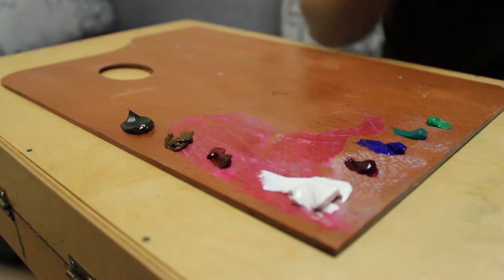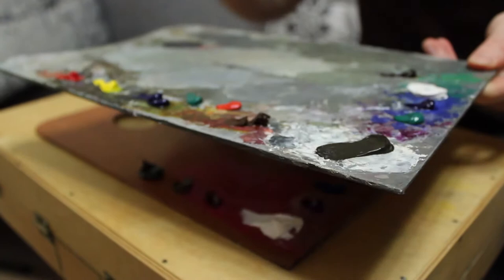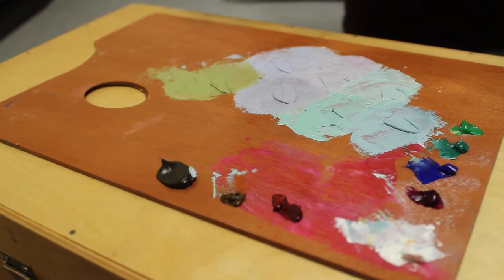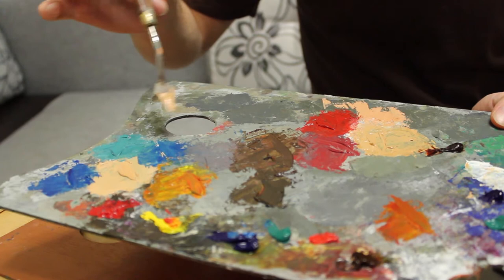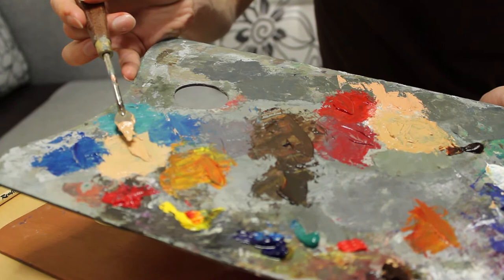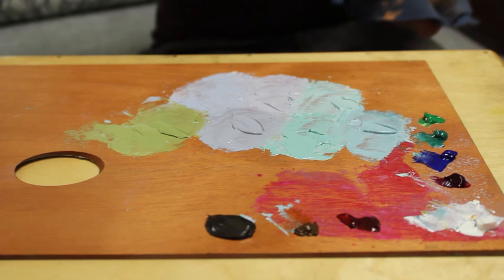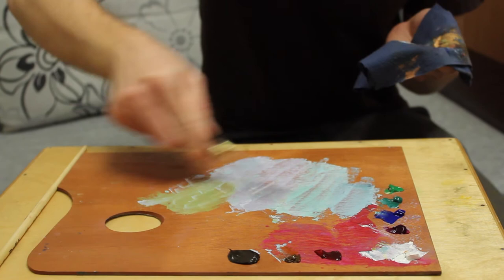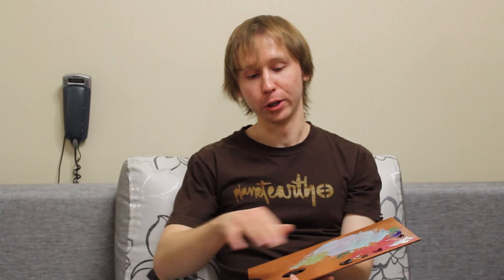How to use a palette for oil painting properly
In this video I'll tell some basic and pro tips on how to use a palette.

For an aritst it's very important to convey the tonal relations precisely. If you will be able to create a feeling of space or a feeling of the particular state of nature depends on that. Did you ever thought that proper organisation of paints on the palette is connected with artist's ability to choose precise colors for tonal relations in your painting? How you can save leftovers of your paitns? Watch the video.

- support me and I will create more lessons.

Drawing and painting lessons by artist Daniil Belov. Simple, short, pro-level. For beginners and professionals. Like it’s taught at art faculties. You can ask questions via the comments here or at my site.